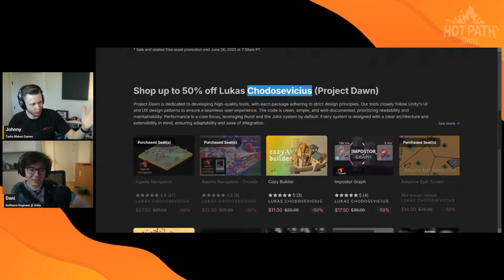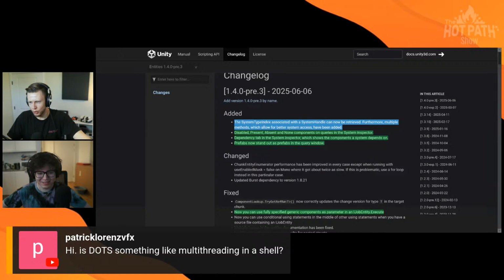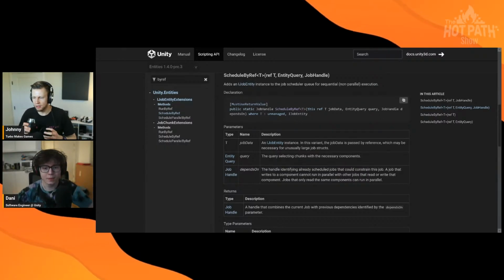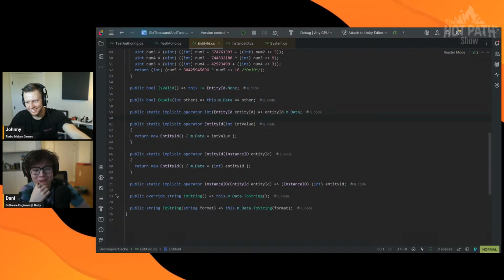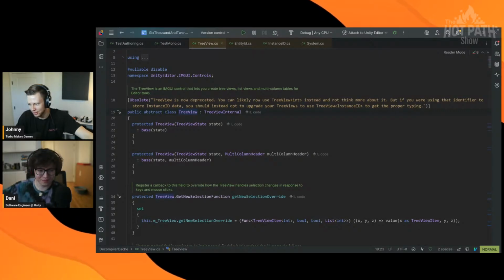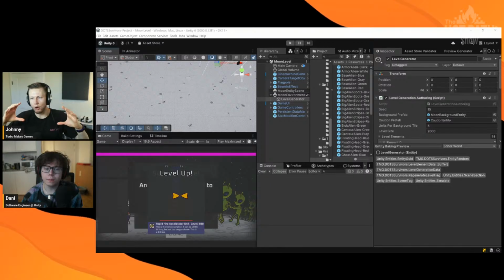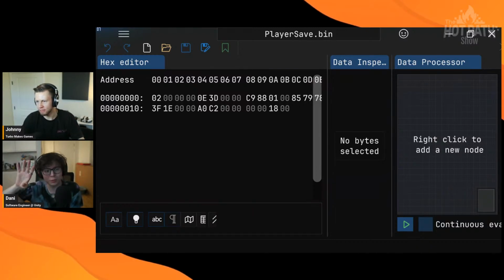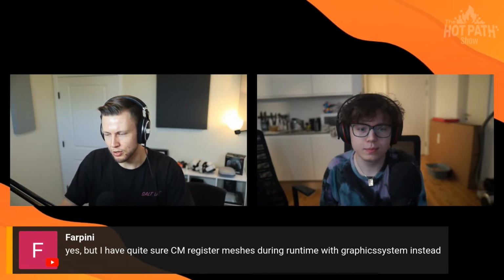Dani knows everything about DOTS - The Hot Path Show Ep. 53